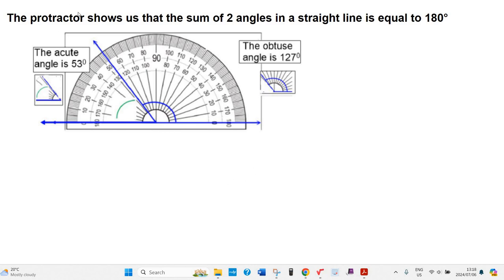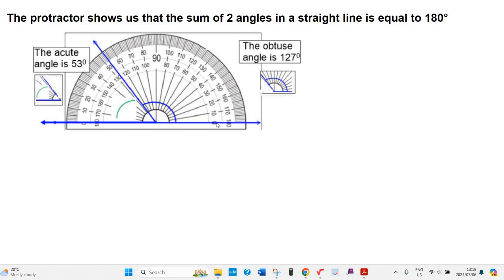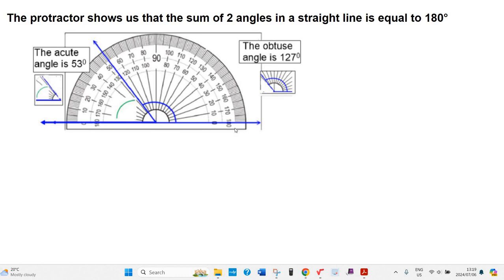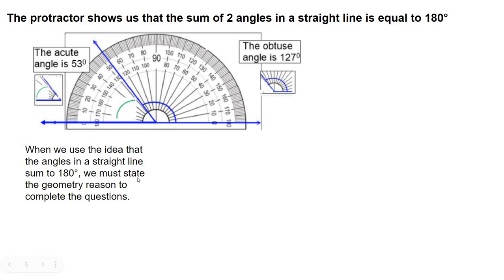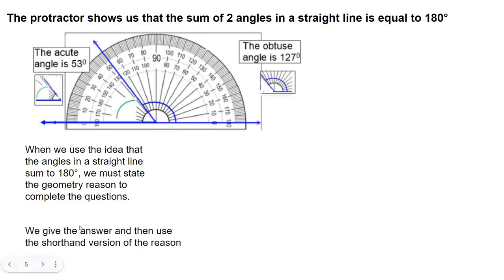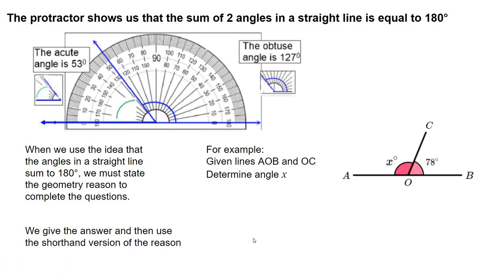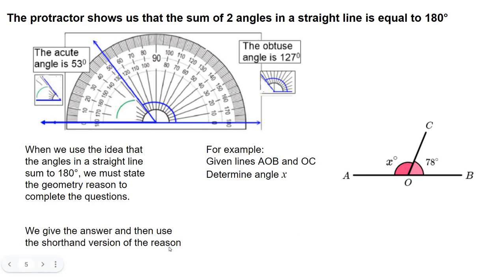angles str line statement and reason